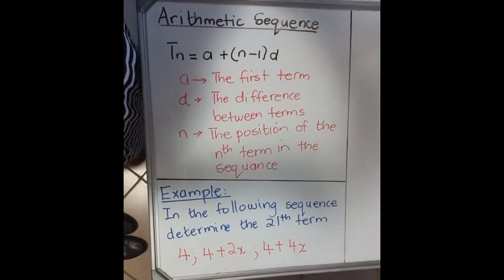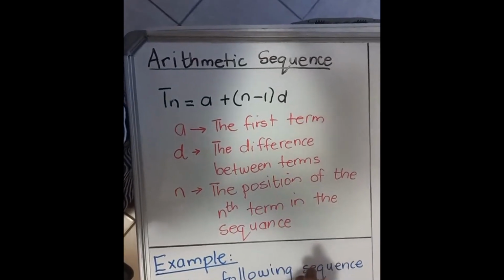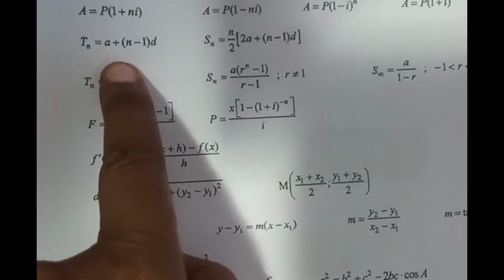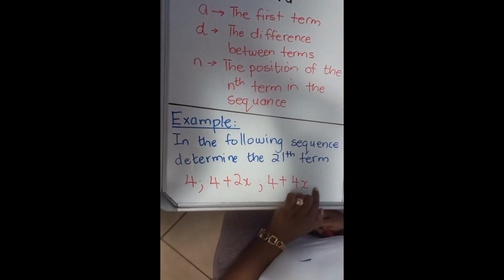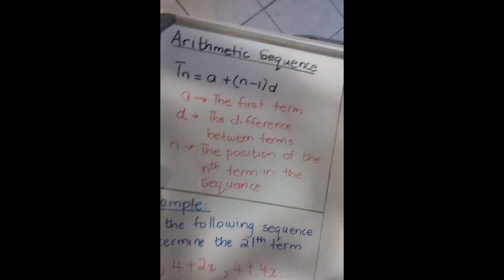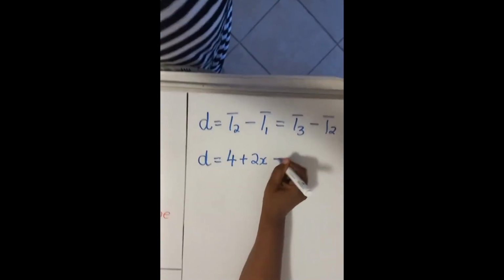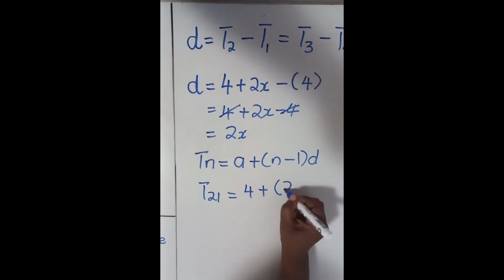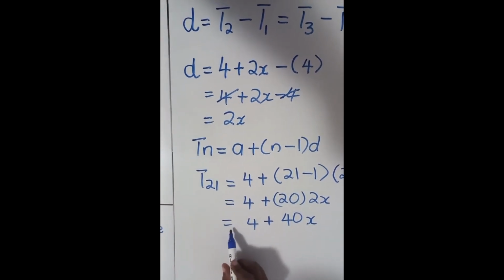Arithmetic Sequences ll Maths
Hello, everyone, join me as we learn the Arithmetic Sequence in a Live on Tiktok! This is vital foundation information that will set you up for exams in Grade 12.